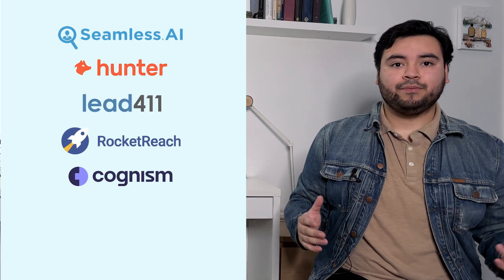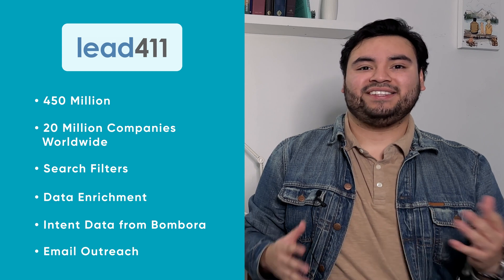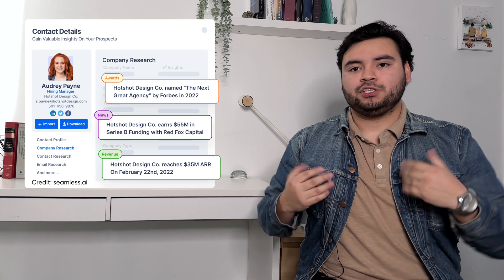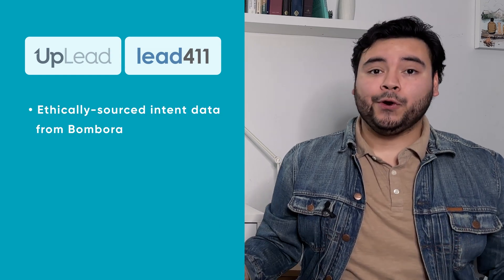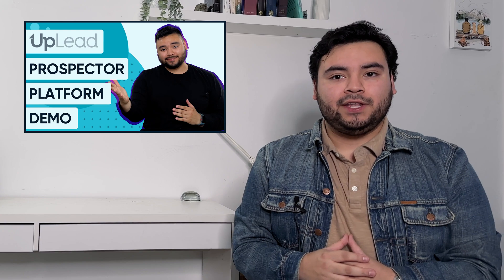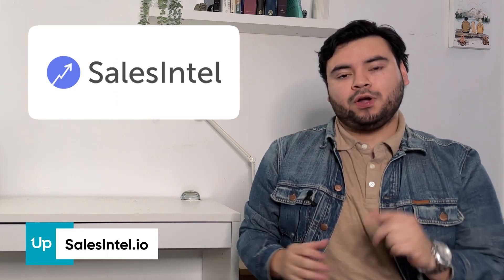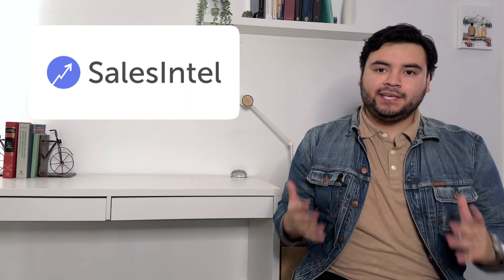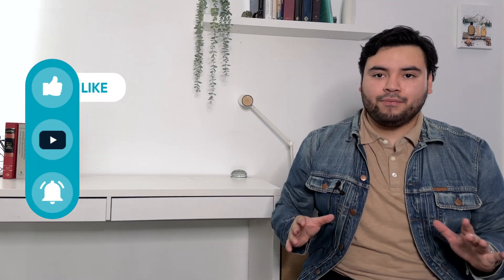7 Lead Generation Tools Review (Seamless.ai, Lead411, Hunter.io RocketReach, Cognism, SalesIntel +)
Watch this Sales Tool video BEFORE buying! Compare the differences between Lead411, Seamless.ai, RocketReach, Hunter.io, Cognism, and SalesIntel.io, and UpLead for Lead Generation!

Today, Jeremy compares seven of the most popular lead databases and email finders. You’ll learn the differences in pricing, features, contracts, and which would be best for your business’s needs.

About UpLead:
UpLead is a B2B Sales Prospecting Tool that provides you instant access to millions of contacts and companies. If you're making cold calls, sending cold emails, or just looking to find new prospects to grow your business then give UpLead a try.

Timestamps:
00:00 Intro
0:29 Seamless.ai, Hunter io, Lead411, RocketReach, Cognism, SalesIntel.io, UpLead Compared
0:40 Types of Lead Generation Tools
1:15 Lead411
2:13 Consequences of Outdated Lead Data
2:47 seamless.ai
3:36 UpLead
5:32 RocketReach
6:21 Hunter.io
7:15 Cognism
7:59 SalesIntel.io
8:41 How to Choose the Right Database